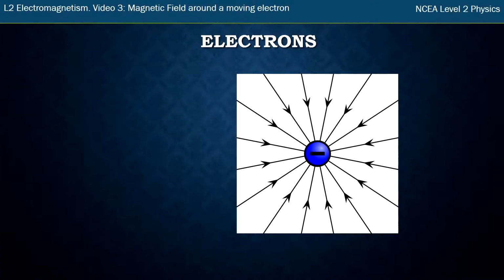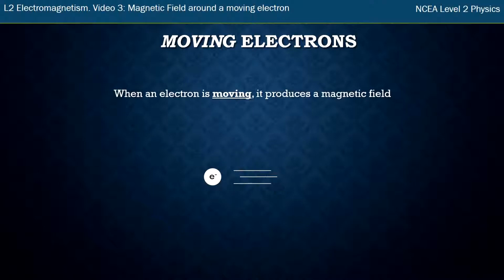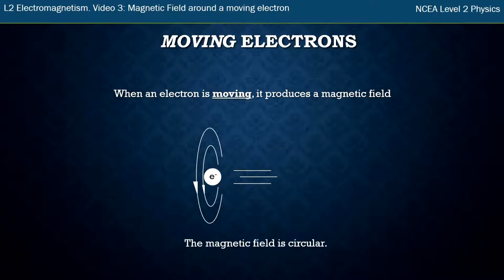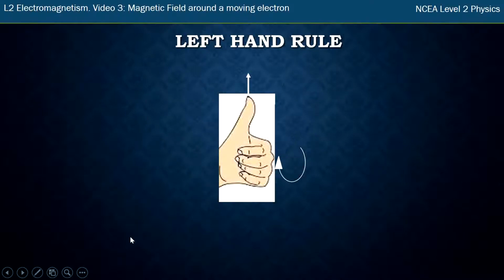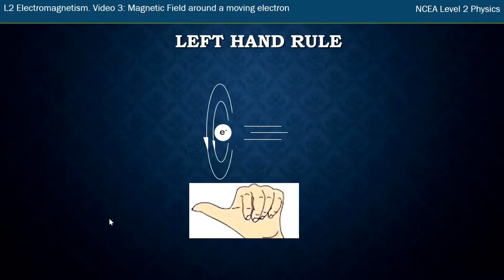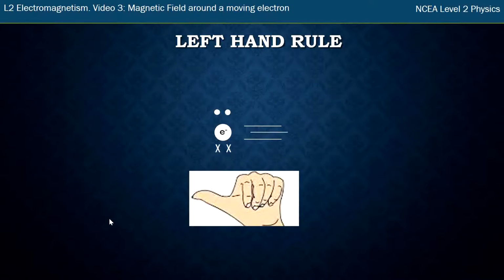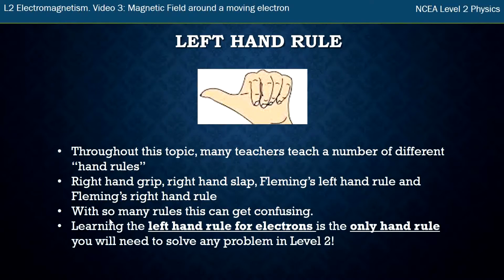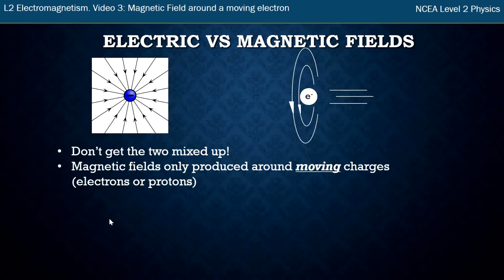NCEA L2 Physics. Electromagnetism. Video 3: Magnetic field around a moving electron